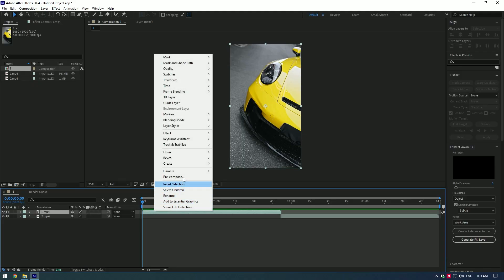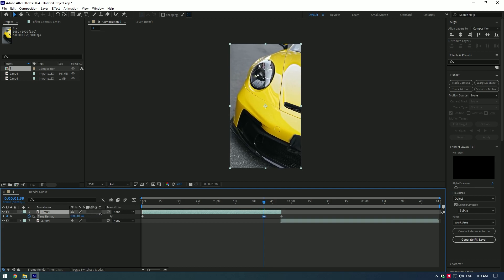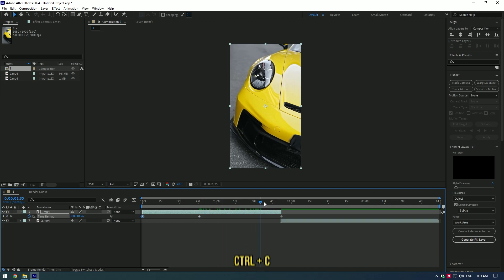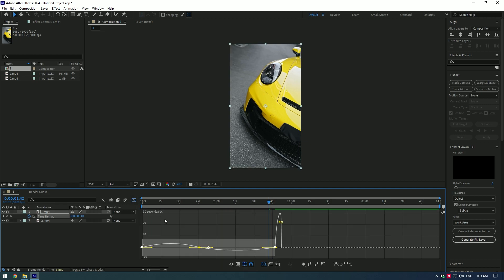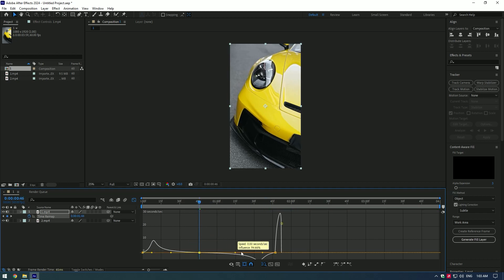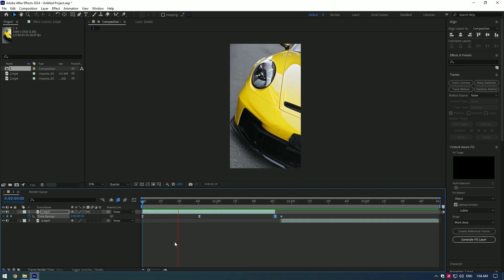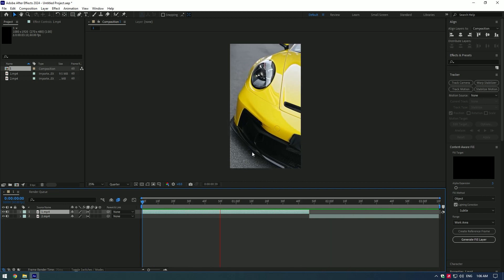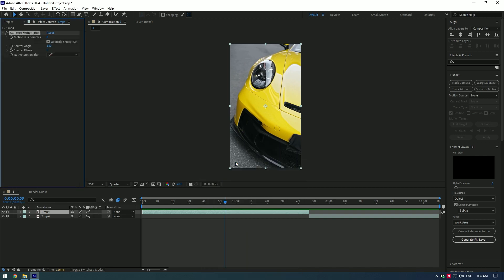How To Make Speed Ramp + Reverse Transitions - After Effects *EASY*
In this video, I show you guys how to speed ramp + reverse in Adobe After Effects. I hope you guys enjoyed this short tutorial.